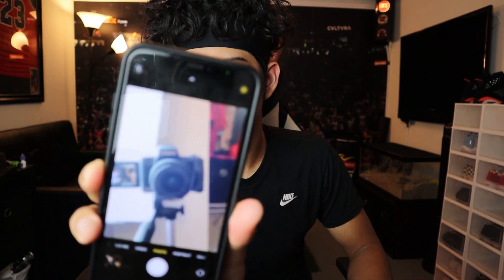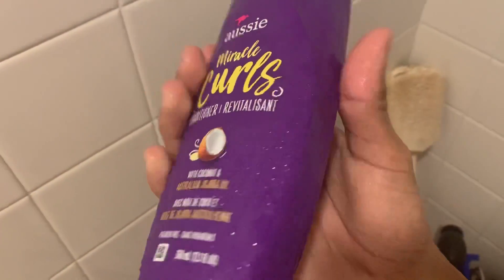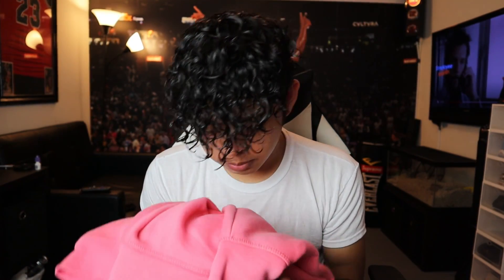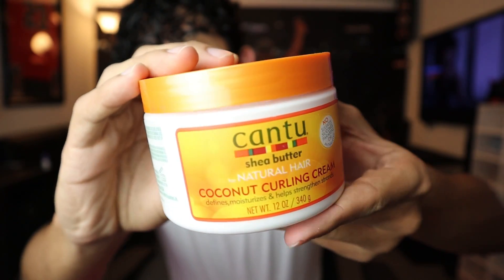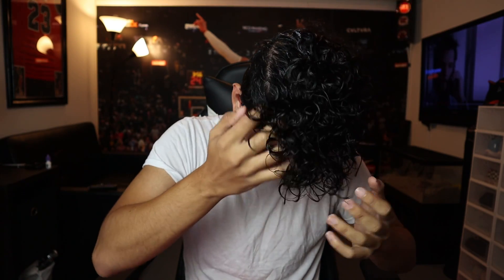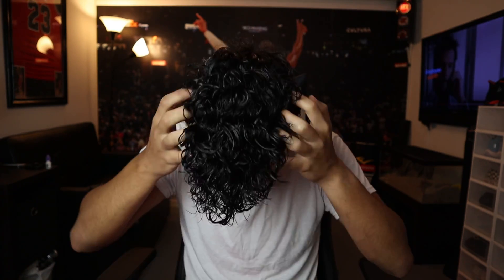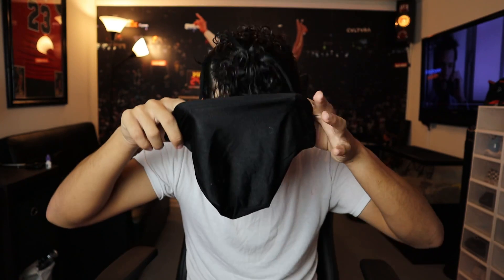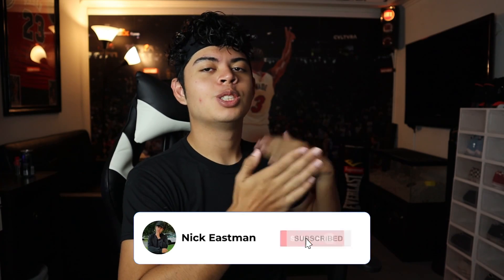CURLY HAIR night time routine (EASY) for perms, natural, etc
Thank you guys so much for watching my curly hair night time routine video. If you enjoyed it be sure to leave a like on the video, and if you did like this video then you’ll probably like all my videos, so you might as well just hit that subscribe button and the bell, so you don’t miss any videos.